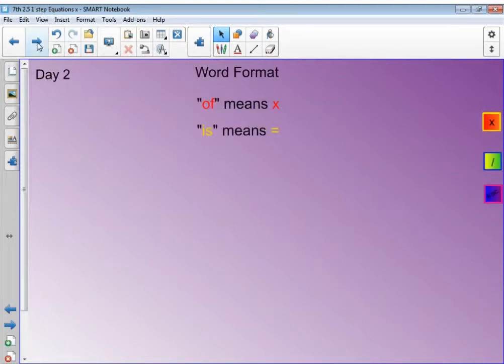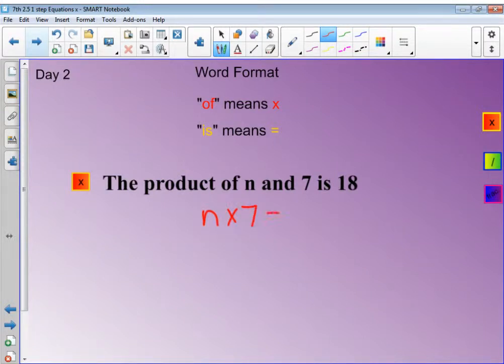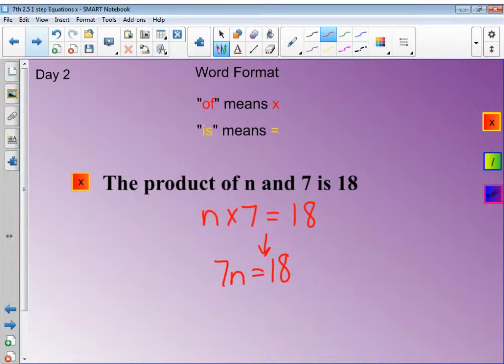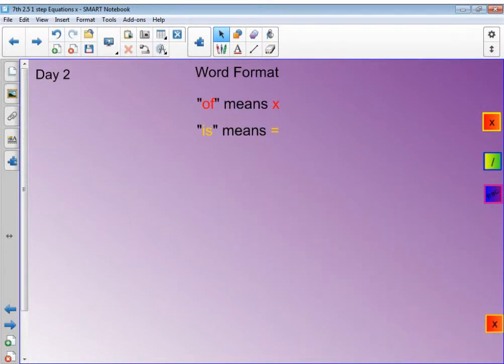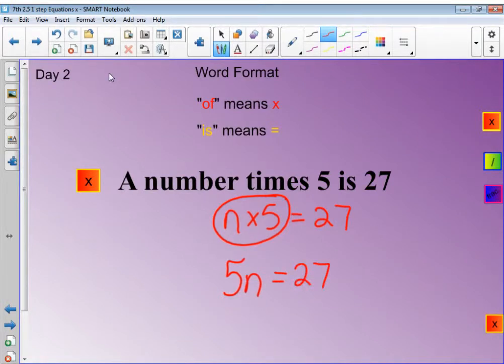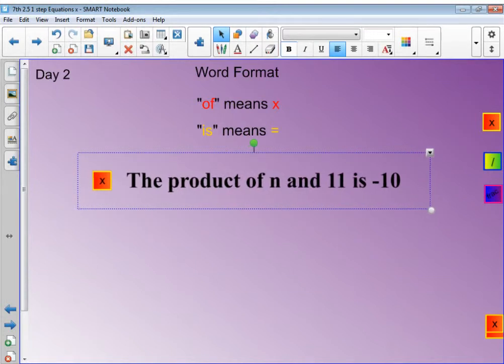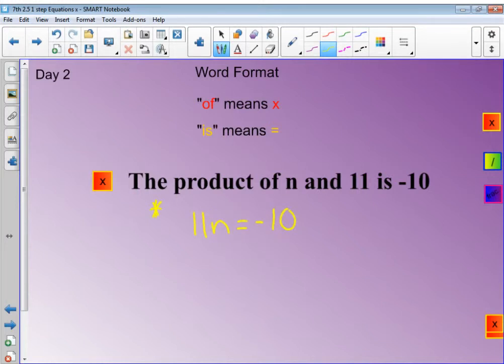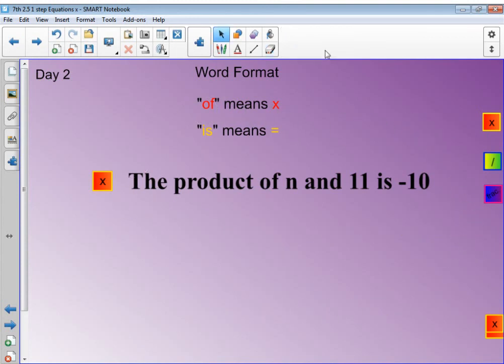7th 3.4 (4) - 1 Step Word Problem (Multiplying)